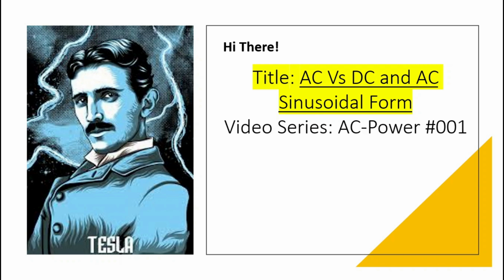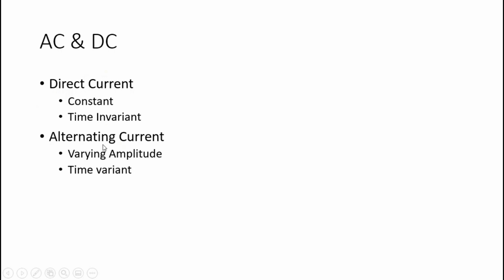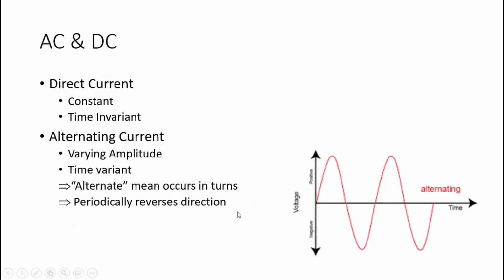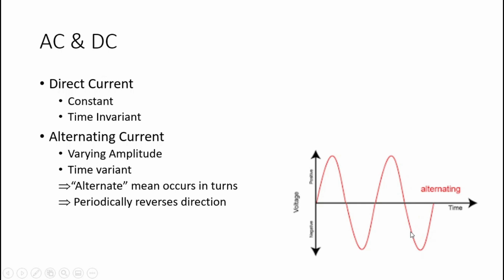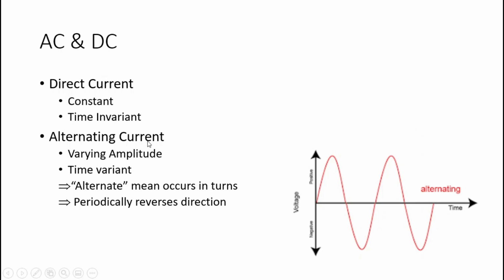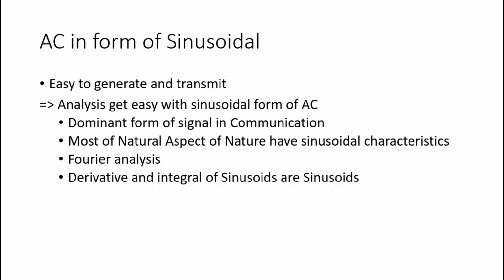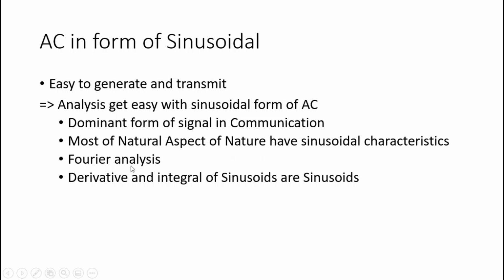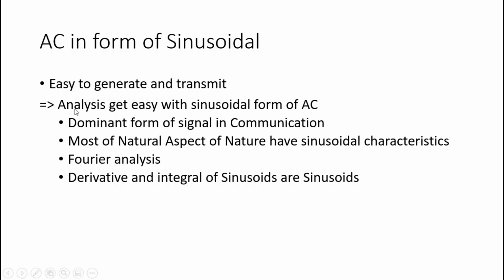AC Power#001, Topic AC Vs DC and Why AC always in Sinusoidal Form